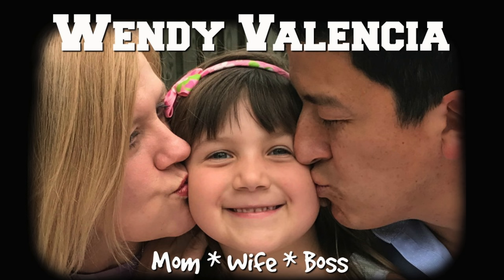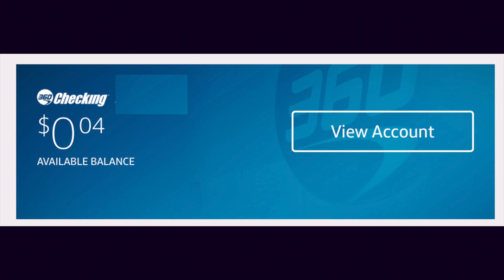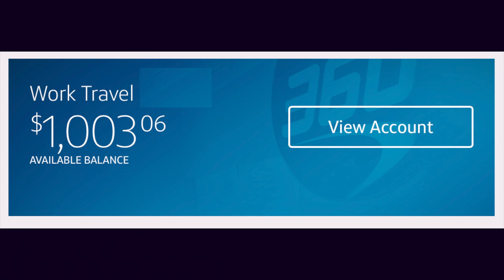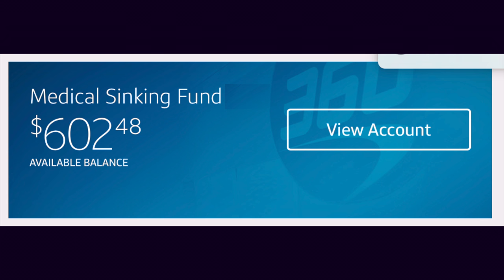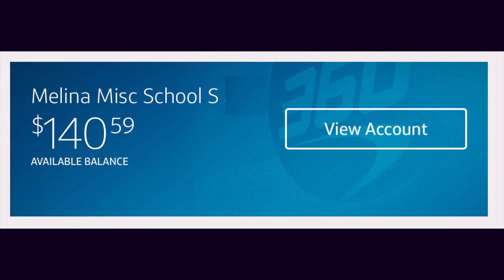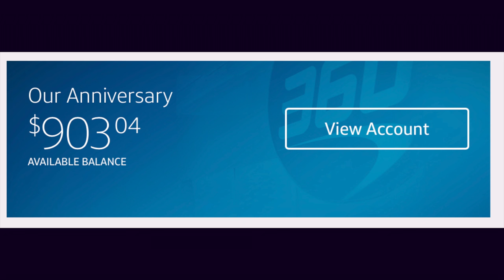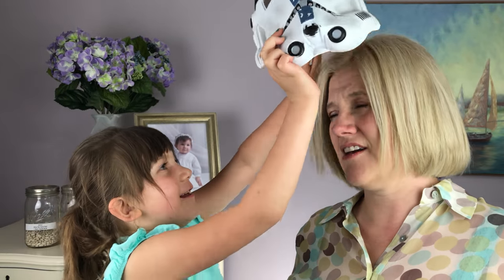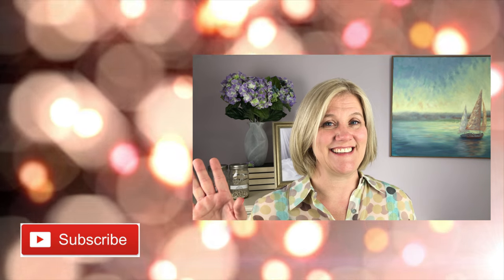Sinking Funds: How Much Are In Our 8 Sinking Funds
I know I have spent a lot of time talking about sinking funds (2018 is no different than 2017 or 2016 in that sense) but sinking funds are so important to successful budgeting.  In this video, I am going to talk about our sinking funds and where we keep them and how much we have in all 9 of our sinking funds!